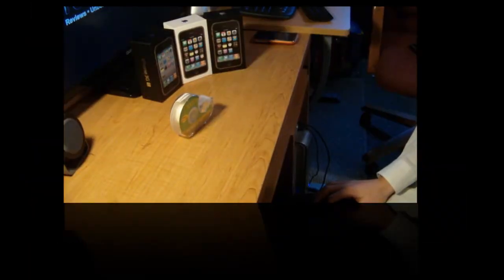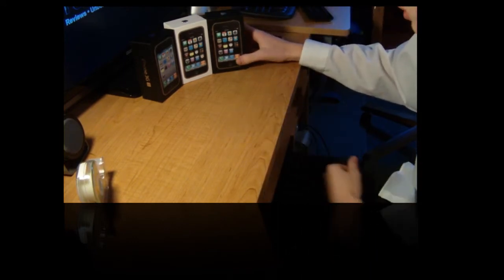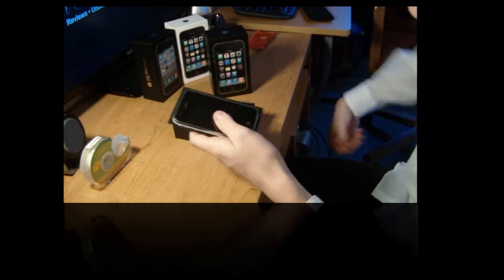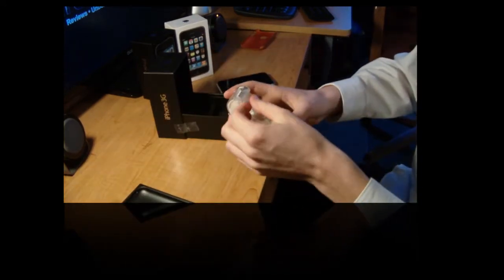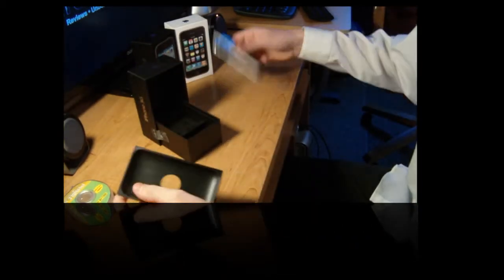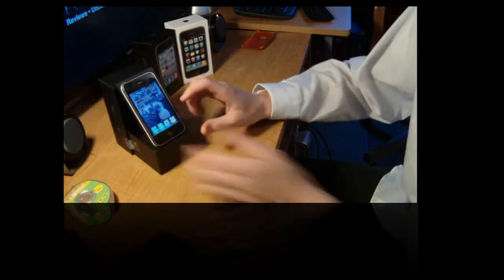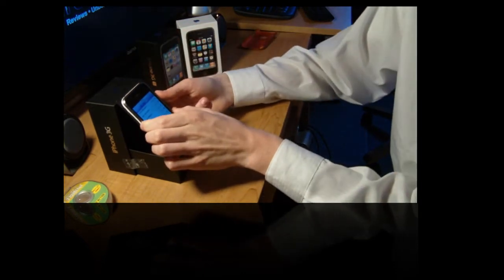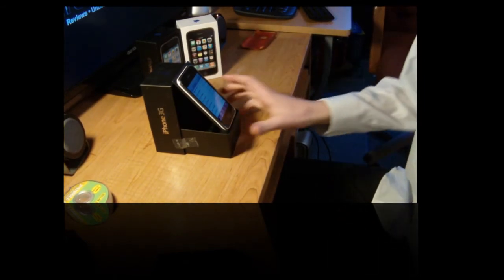How To Make A Free iPhone 3G[S] Stand Using Only The Box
If you have any questions or concerns, please leave your question in the comments.

I came up with this idea many many months ago and I thought it was a really neat and frugal way of making an iPhone 3G and iPhone 3GS case for less than a dollar (if you have to pay for tape).

I 100% came up with this idea on my own and you are welcome to use my idea and add on to it. Enjoy!